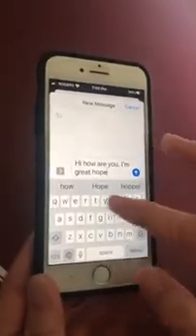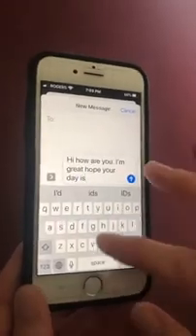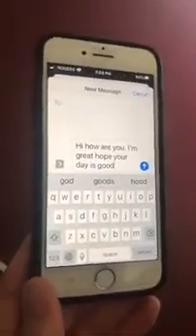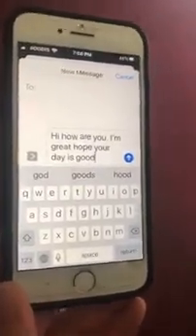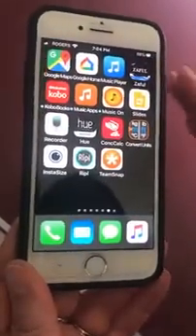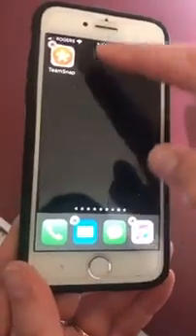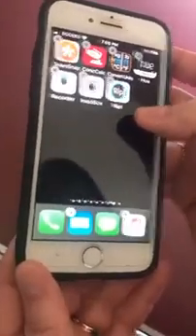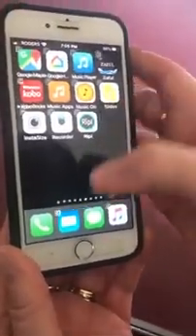How to Type Faster with your iPhone - a Tip shared by my 15 year old!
Learn how to Type ⌨ faster on your iPhone 📱 plus another tip on moving your icons around.
In this video I share 2 tips that I did during a recent Facebook Live.  Everyone loved them!  Hope you do too :)